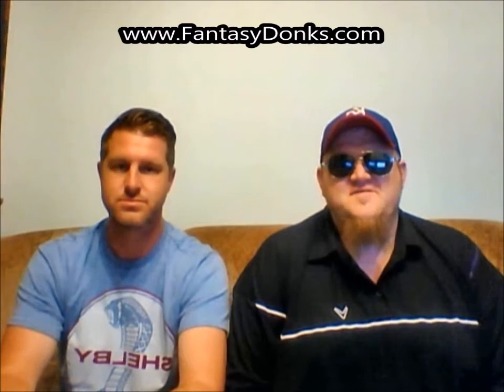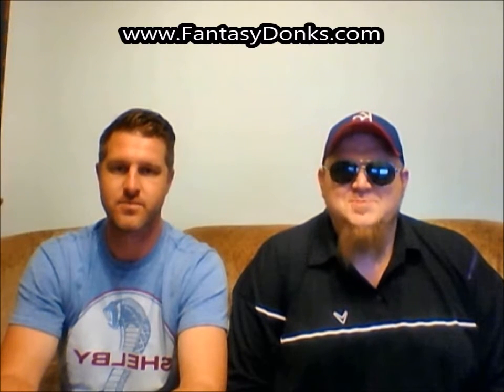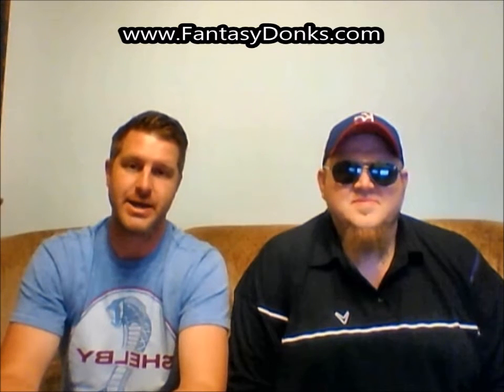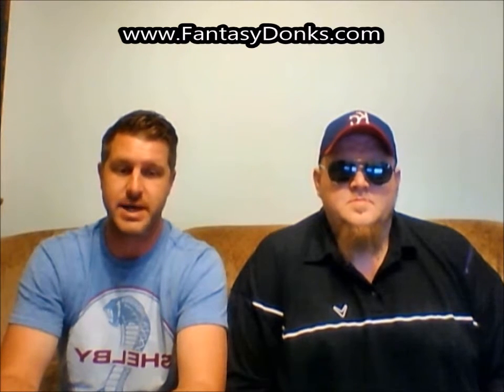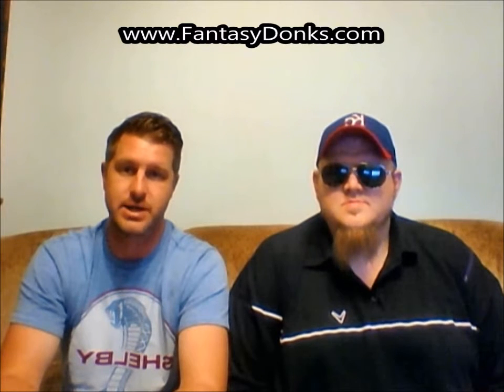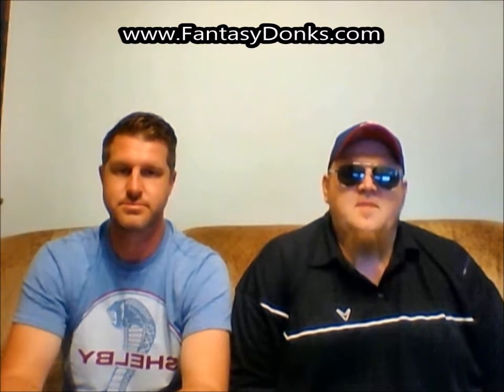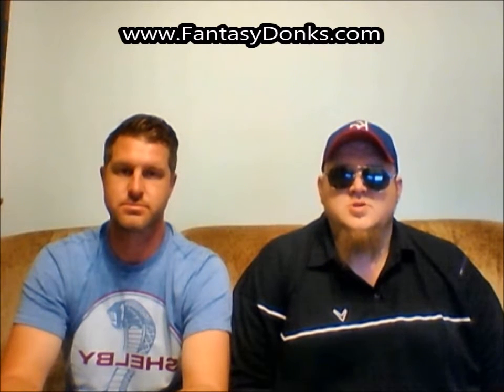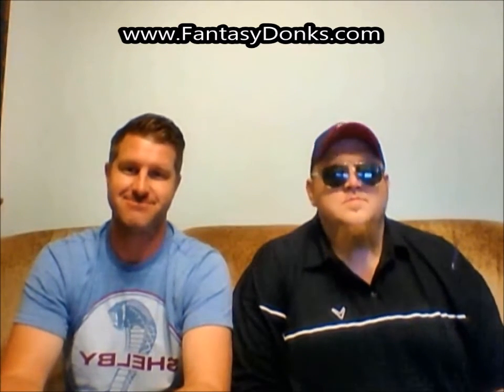Crown Royal 400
The Rubbing is Racing Daily Fantasy Nascar Show for the Crown Royal Presents the Jeff Kyle 400 @ The Brickyard Indianapolis Motor Speedway